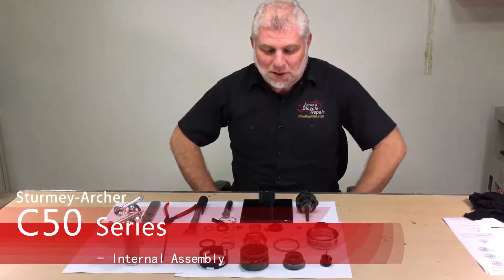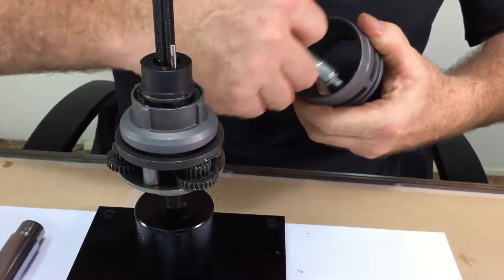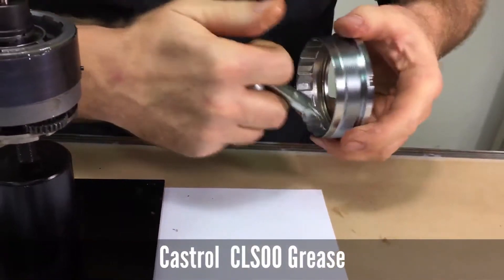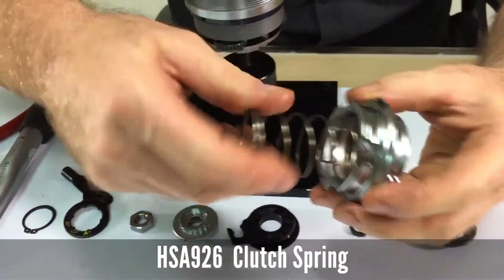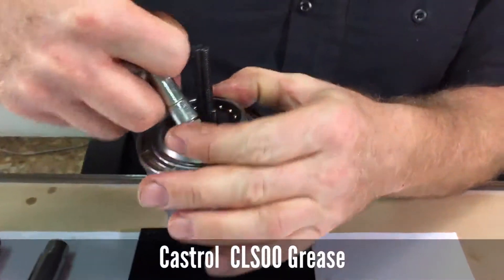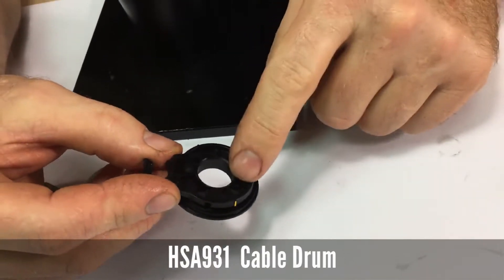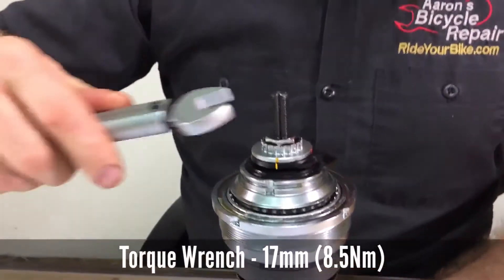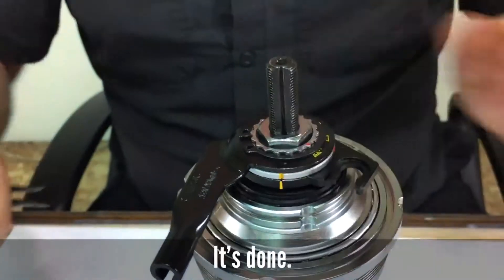Sturmey-Archer C50 - Internal Assembly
Sturmey-Archer C50 - A10 Internal Assembly